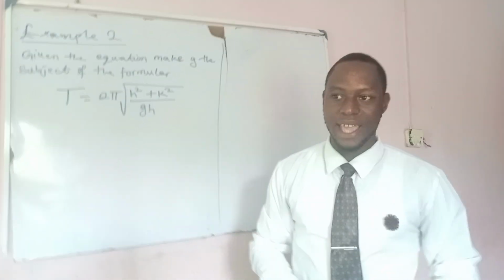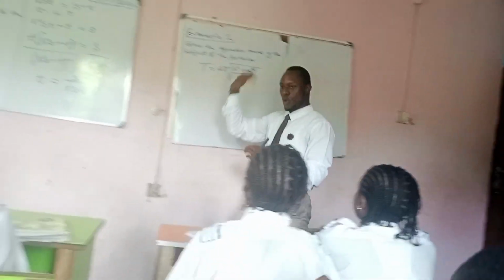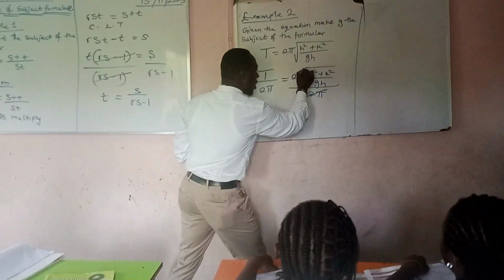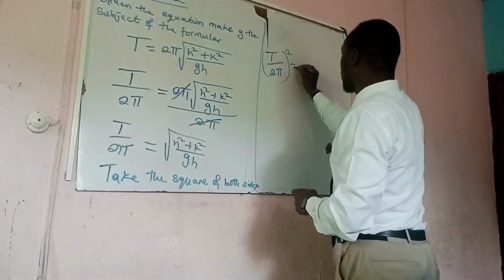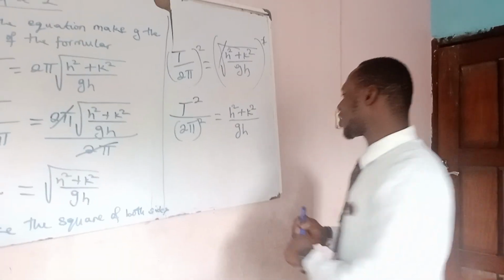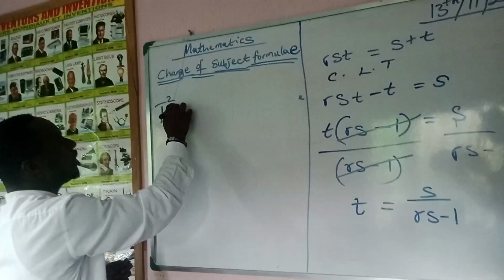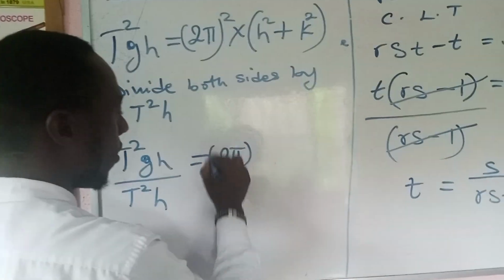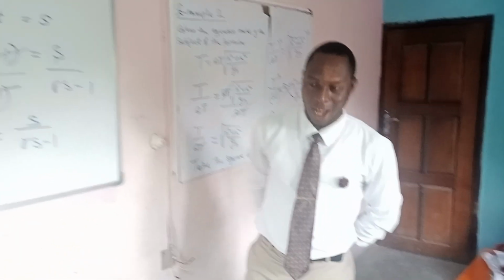honeyland british school ugbe akoko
admission is open